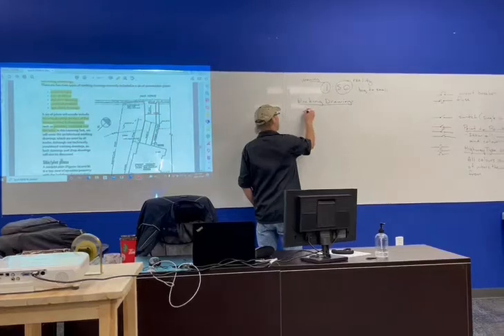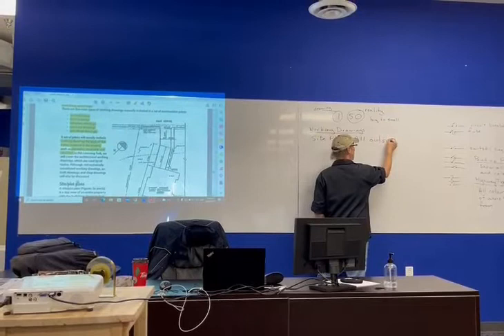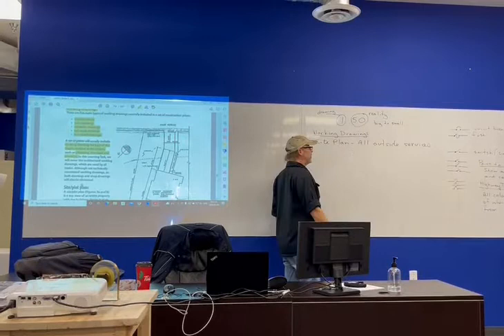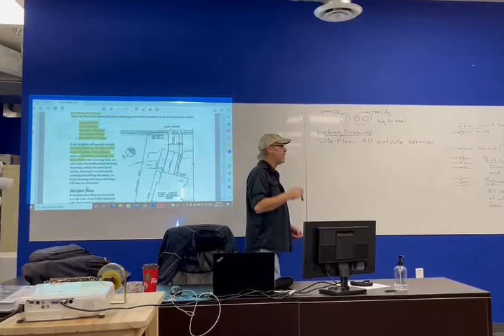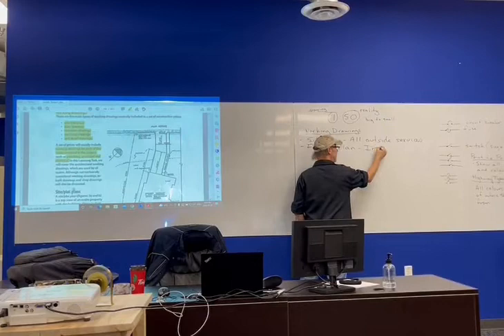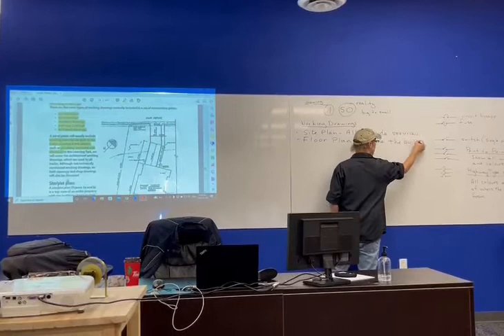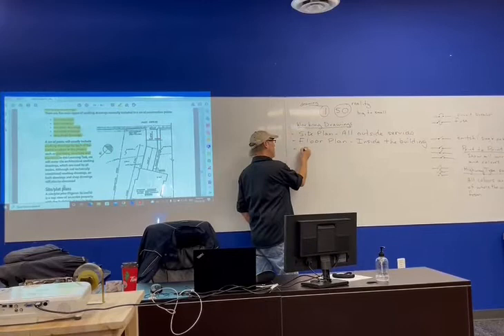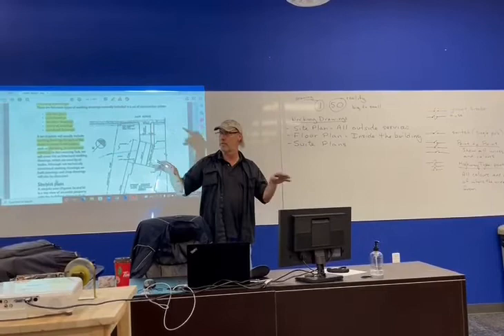Electrical Harmonized Foundation Training by our experienced Electrician Instructor Kenneth James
Foundation Program Training